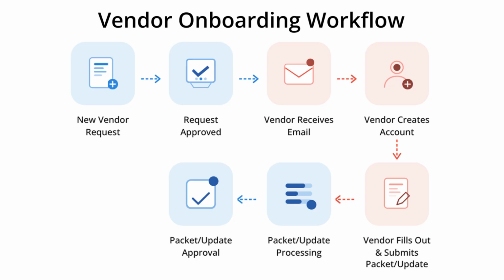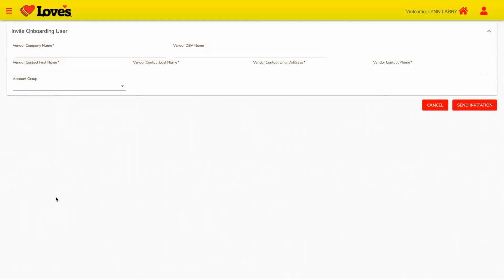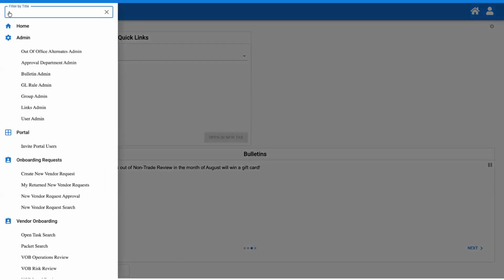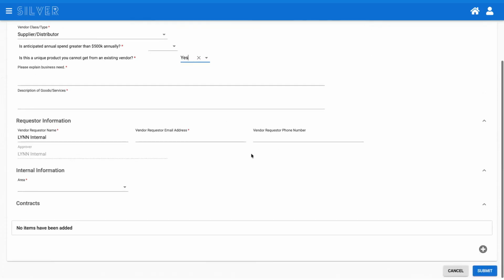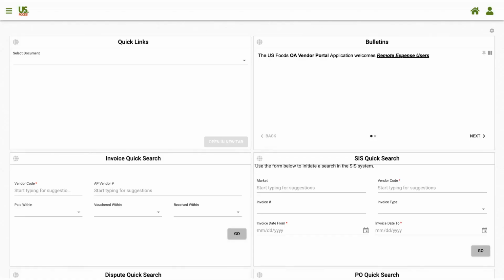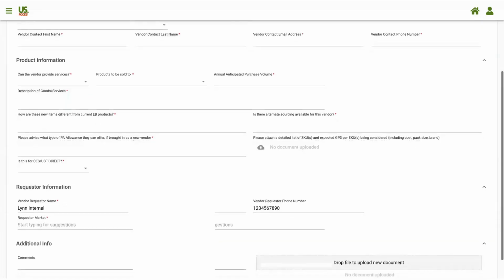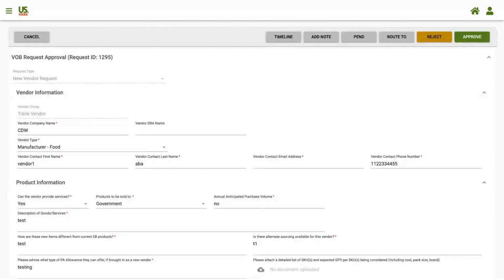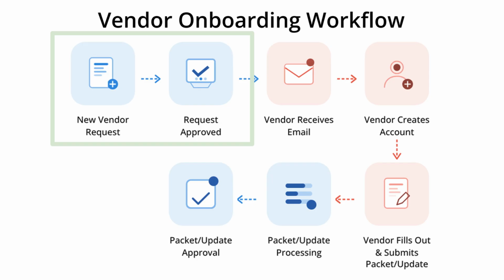New Vendor Requests | ICG Innovations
The first step in any successful vendor onboarding process is inviting your vendors to your portal and to fill out your vendor packet. If this initial intake is manual or slow, it can set a rocky foundation for the entire relationship.

In this video, we show you how ICG’s new vendor request and approvals process makes it easy for your team to initiate onboarding, automate the paperwork, and speed up internal approvals.

See how ICG streamlines the very first touchpoint of your vendor management workflow!